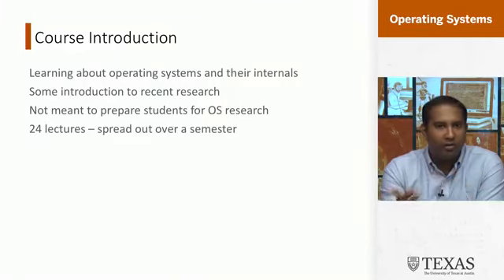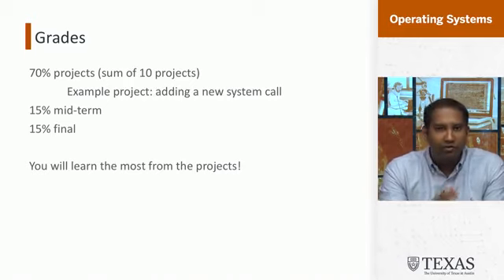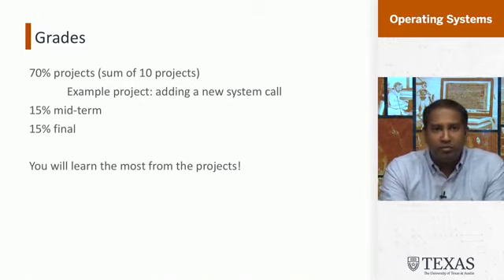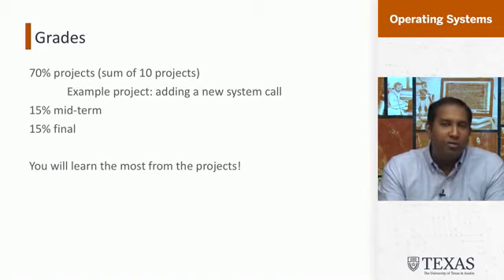Course Introduction: Operating Systems course in the Online Masters program at UTCS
I introduce the OS course in the online masters program at UT Computer Science.